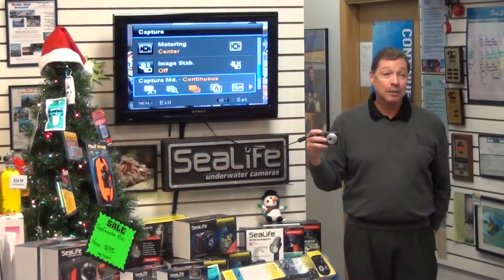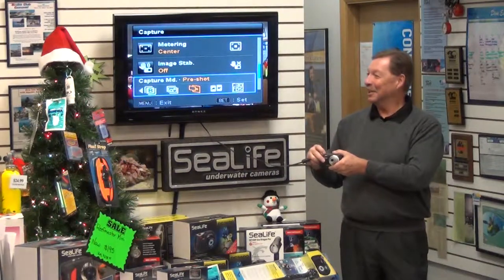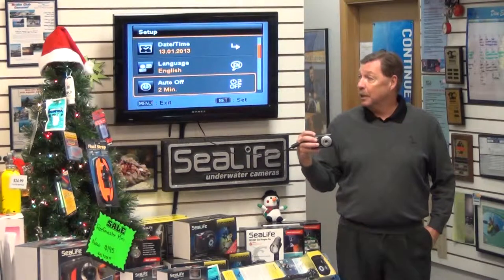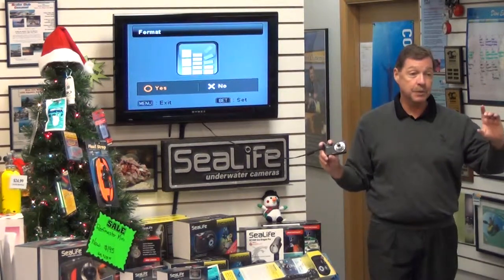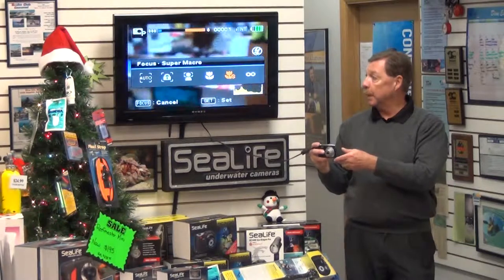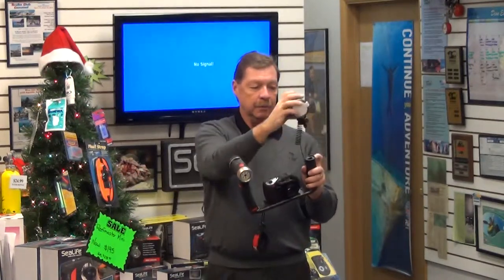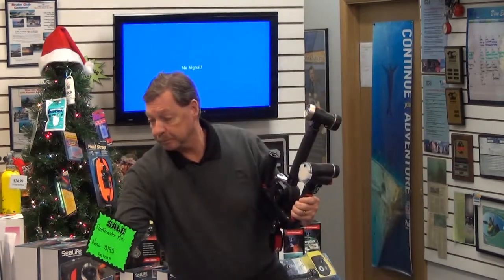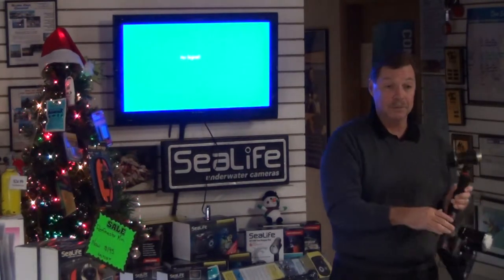SeaLife Sea Dragon Seminar - Part 3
Part 3 (final segment) of Matt Mulryan's presentation on December 9, 2013 demonstrating the SeaLife DC1400 camera and the new Sea Dragon lighting systems.